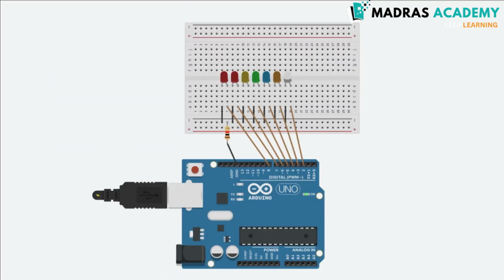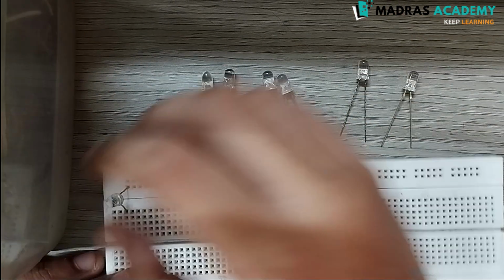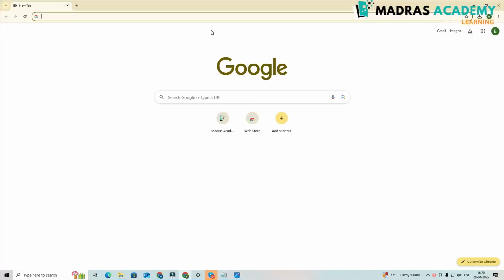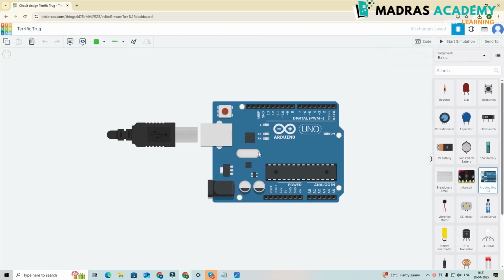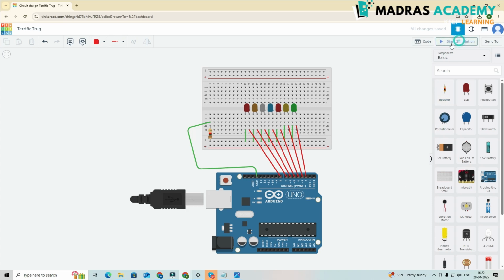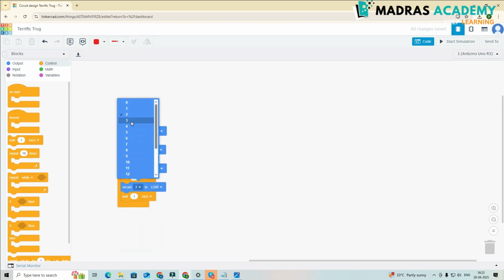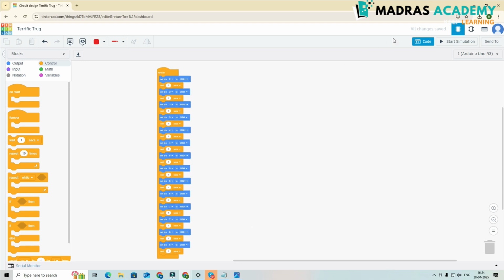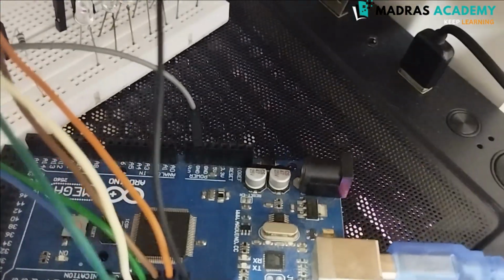How to Create Stunning LED Patterns with Arduino Mega | Madras Academy Tutorial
Welcome to Madras Academy!

In this tutorial, we’ll guide you step-by-step on how to create stunning LED patterns using the Arduino Mega. Whether you’re a beginner or looking to improve your skills, this project is perfect for learning how to control LEDs and create amazing light displays.

What you’ll learn:
How to connect and set up LEDs with Arduino Mega
Writing the code to create different LED patterns
Tips and tricks to customize your patterns

Materials you'll need:
Arduino Mega
LEDs (various colors)
Resistors
Jumper wires
Breadboard

Try our Summer Camp Course! Interested in expanding your tech skills? Join us at Madras Academy for our Arduino Adventures – A Beginner's Course summer camp! Learn how to build your own mobile apps and discover the world of coding in a fun and interactive environment.